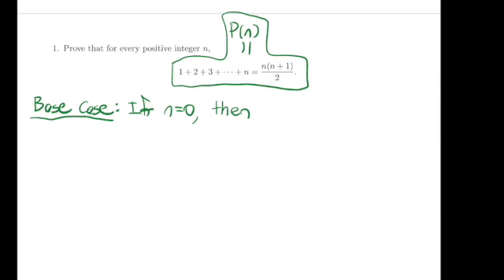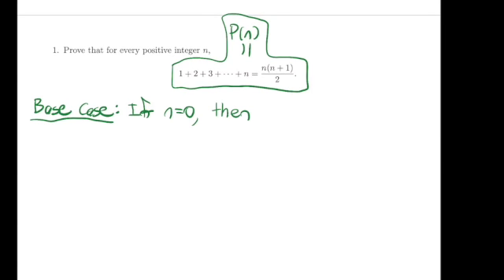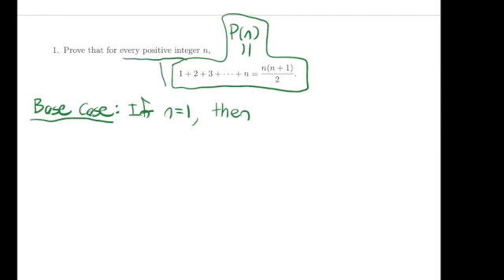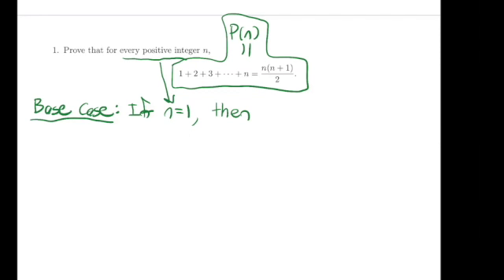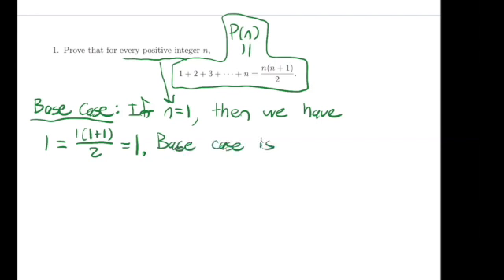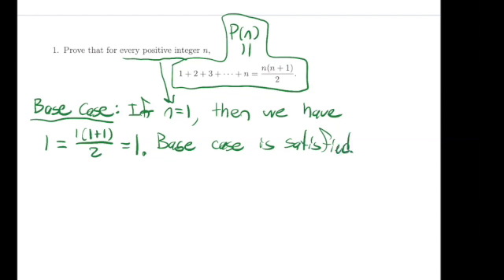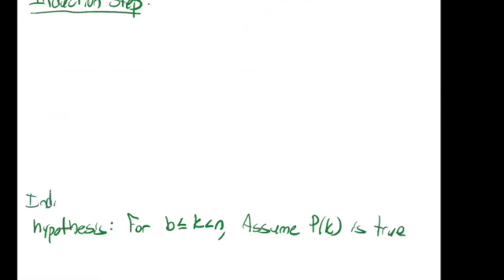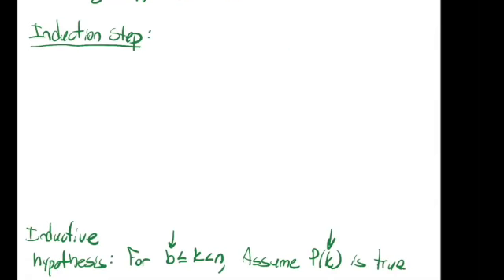Math 3000: Induction Setup Question 1 Worksheet 13